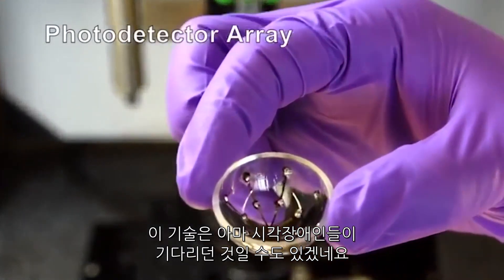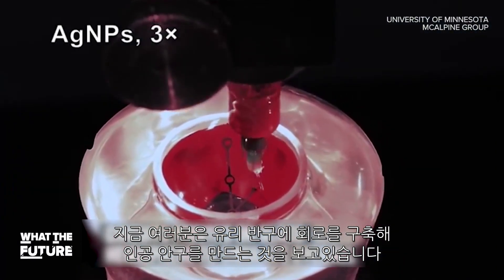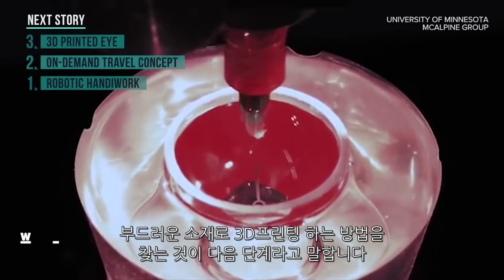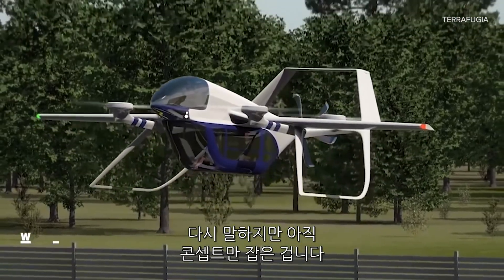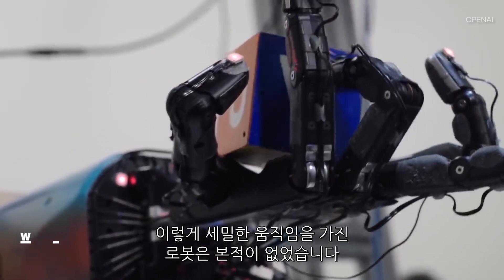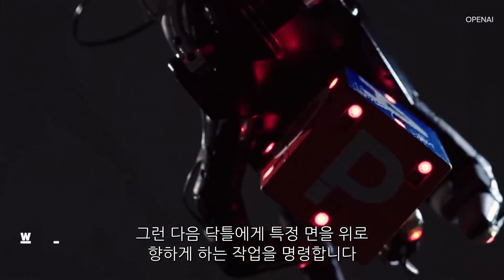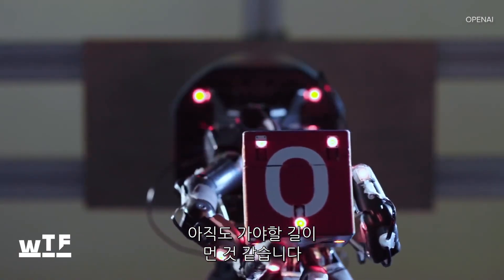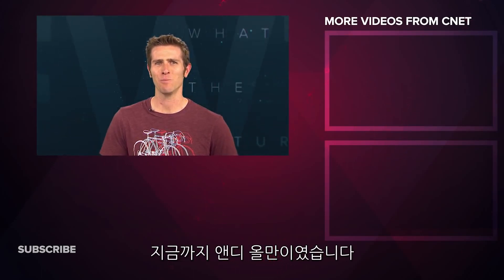“실제로 볼 수 있는 인공 눈?” 신박한 미래기술 톱3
미국 미네소타 대학에서 연구 중인 인공 안구는 유리 반구체 위에 특정한 회로를 구축해 빛을 전기신호로 바꿔주도록 설계되었다. 과학자들은 회로구축 실험 이후 3D 프린팅을 통해 실제 안구처럼 부드러운 소재의 인공 안구를 만드는 것이 관건이라고 보고 있다.

미국의 스타트업 테라푸지아는 하늘을 나는 콜택시인 ‘TF-2’의 컨셉을 공개했다. TF-2는 수직 이륙이 비행체와 차량이 서로 결합하는 방식의 복합 이동수단으로 상용화될 시 여행용 이동수단에 큰 변화가 생길 것으로 평가되고 있다.

이처럼 신박한 미래기술 톱3를 영상을 통해 확인해보자.